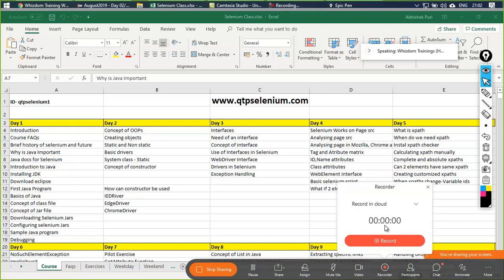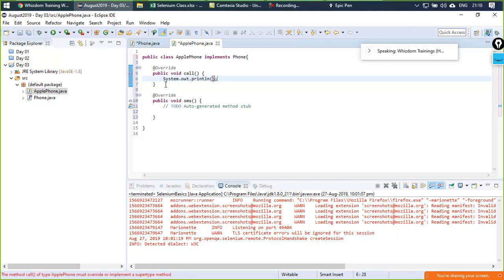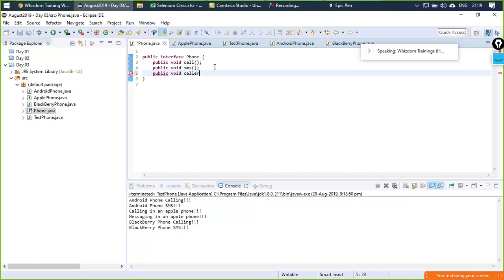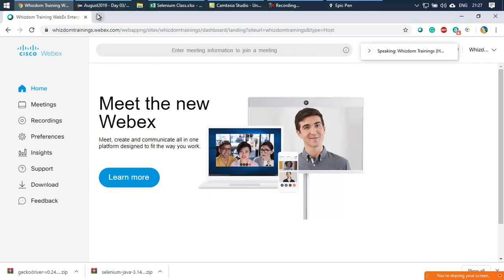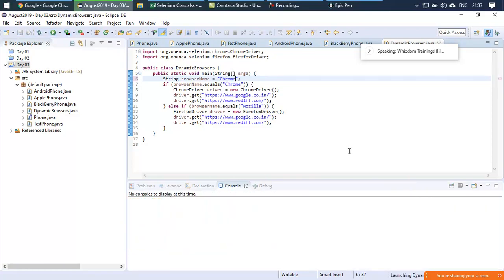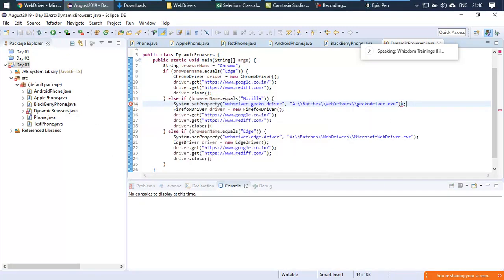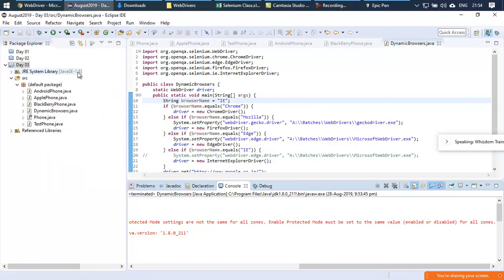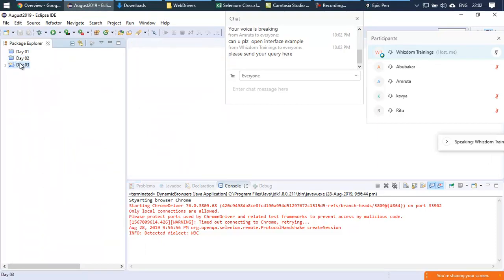Selenium Java Tutorial Training (Part 3) | Selenium Java Tutorial for Beginners with Example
Selenium IDE

- Mozillam, Chrome
- Record and Run-CNN
- No Reports
- No Dynamic Scripts

Selenium Webdriver

- Multiple Languages
- Dynamic Scripts
- Reports

TestNG, ANT, MAVEN, GIT, Jenkins

Grid and Framework